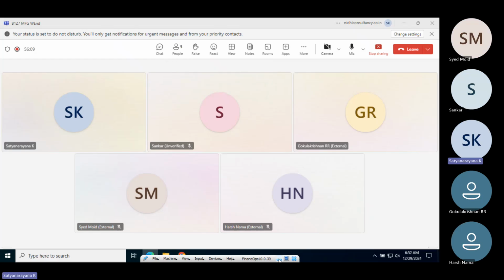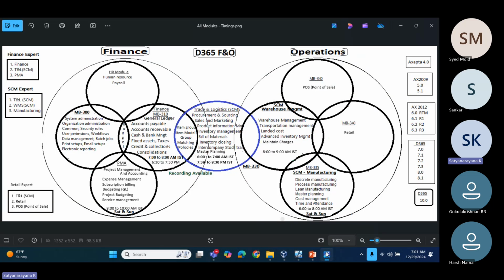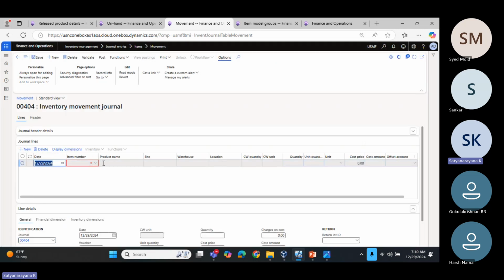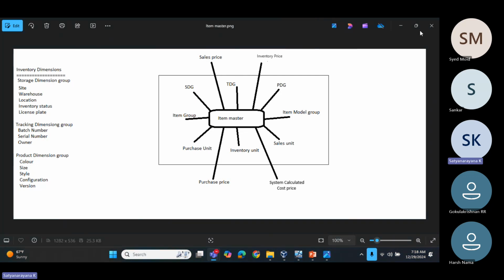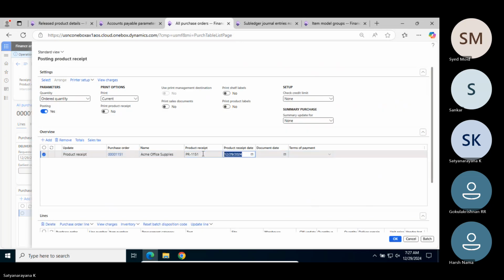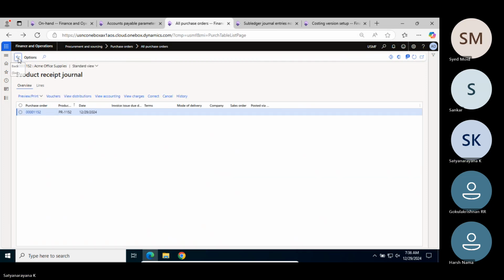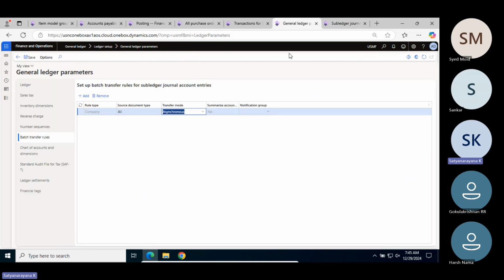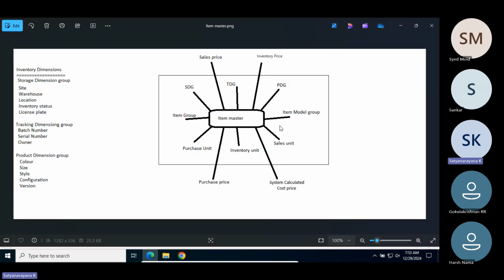B127 Manufacturing session 3 on 29Dec2024 Microsoft Dynamics 365 F&O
Microsoft Dynamics 365 F&O Manufacturing session 3